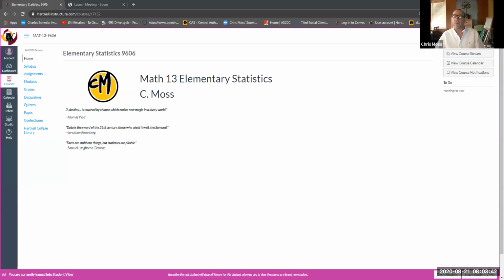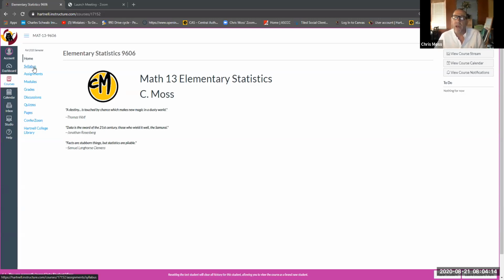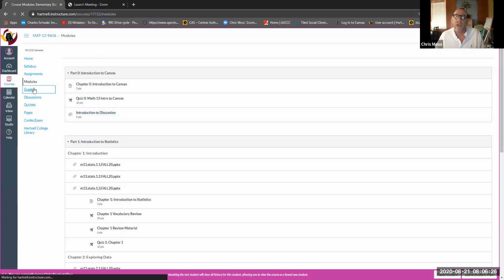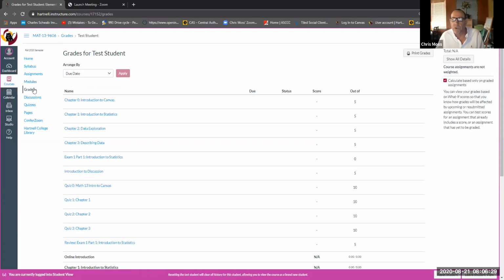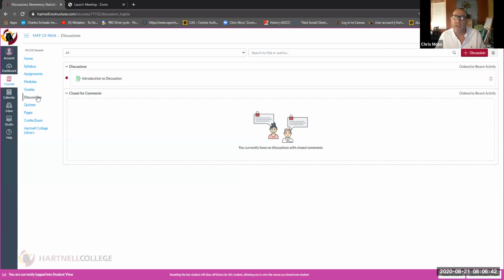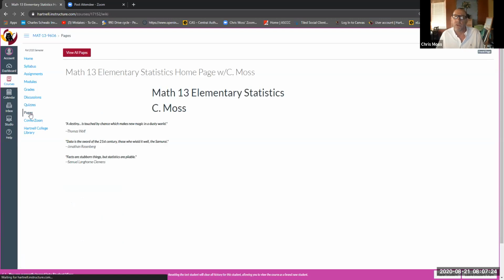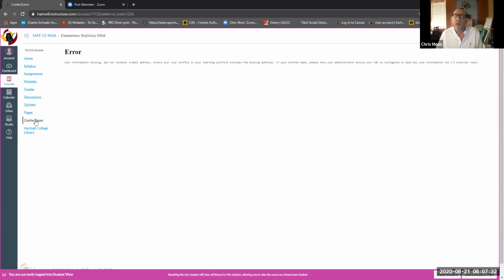Welcome and Canvas Introduction